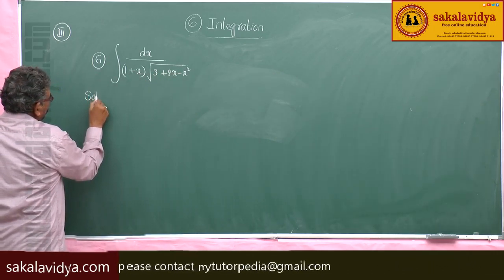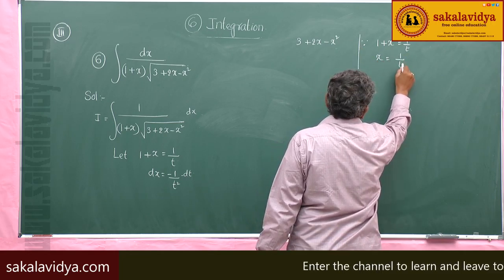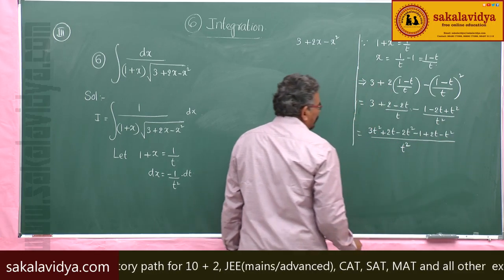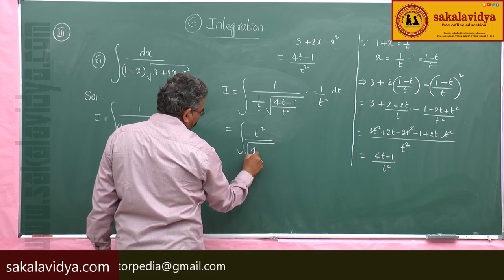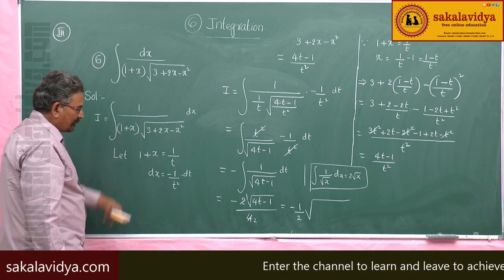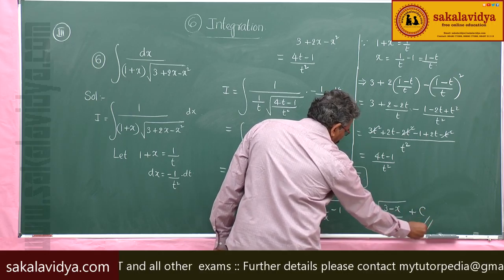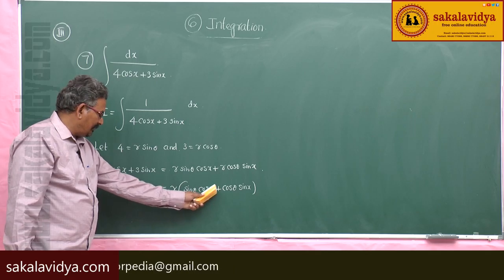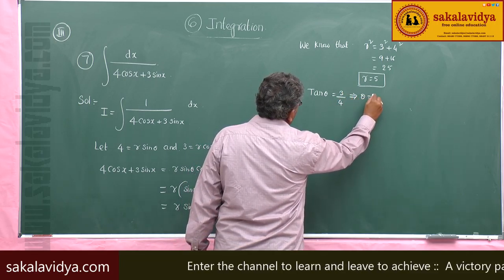INTEGRATION PART 72